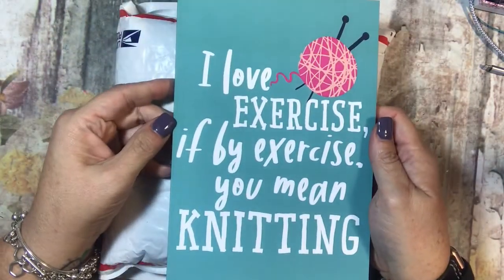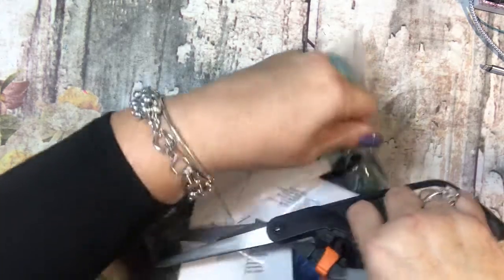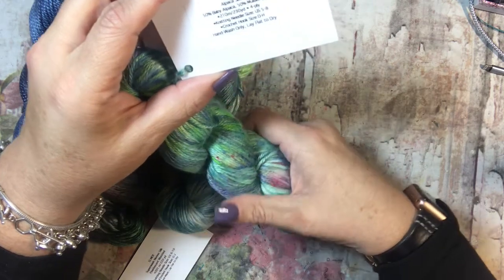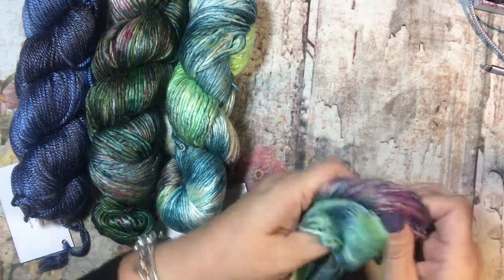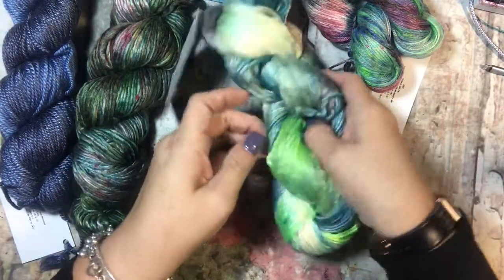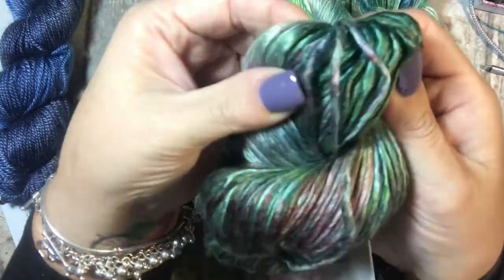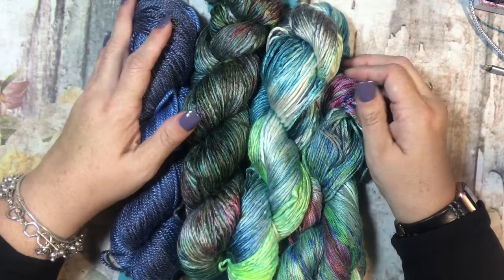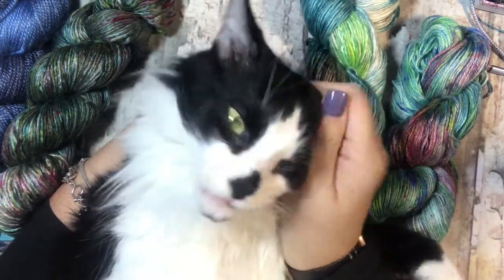🦄💩Expression Fiber Arts 🦄💩